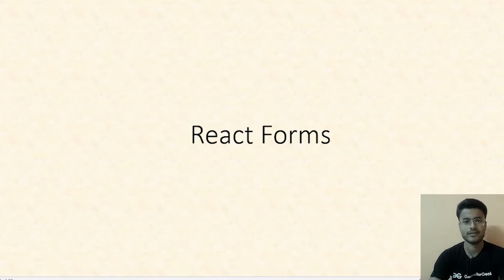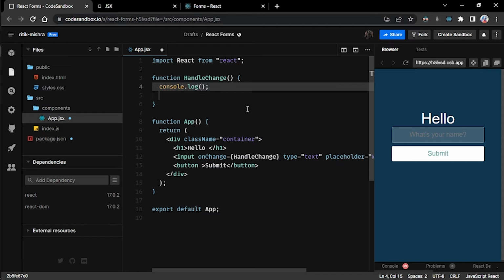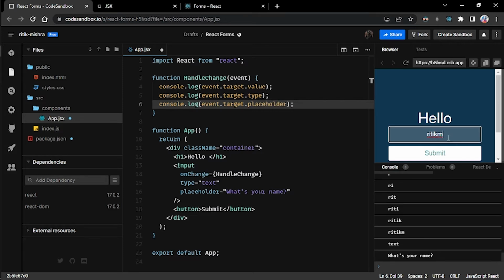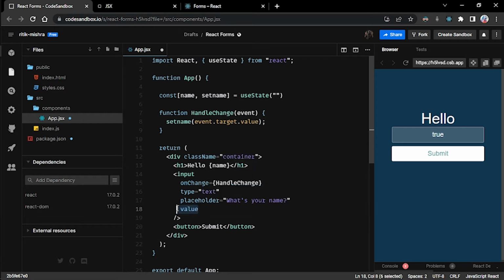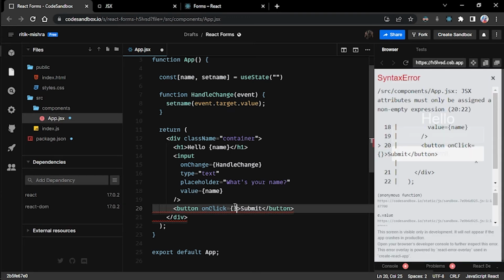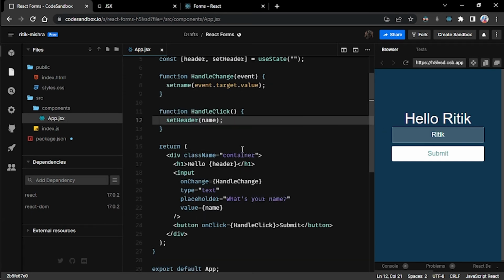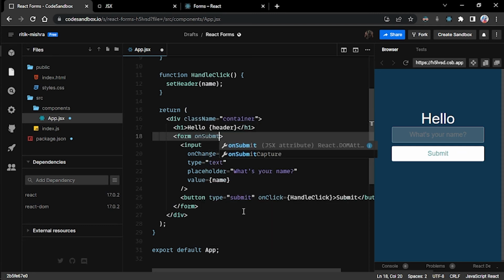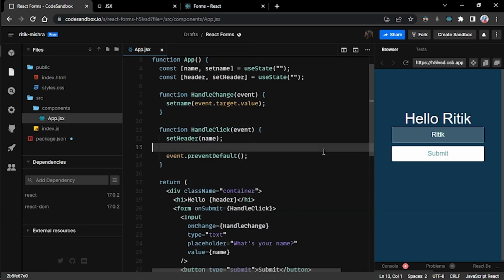React Forms | Thinking in React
In this workshop, we will learn about some functionalities in React Forms. We will see onSubmit, onChange methods in detail.
Check out our course - React JS (Basic to Advanced) - Self Paced